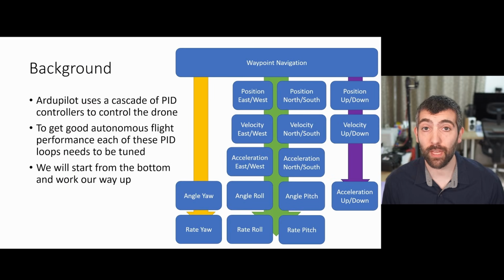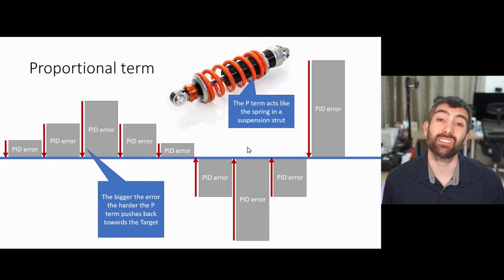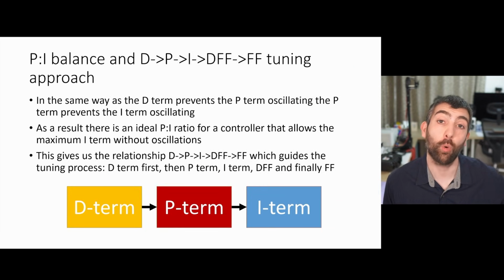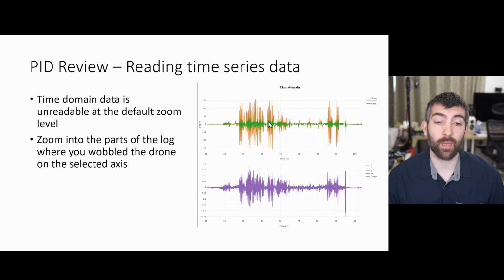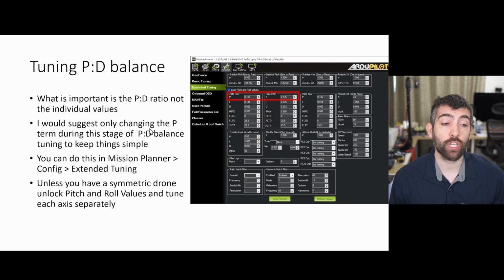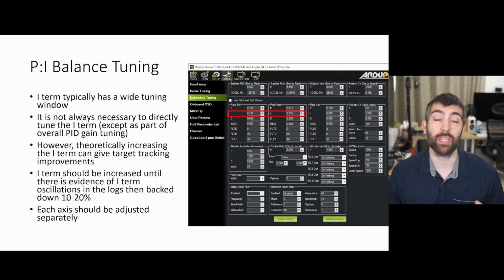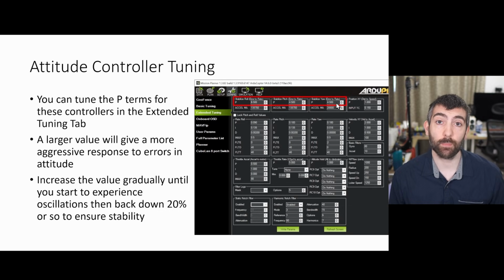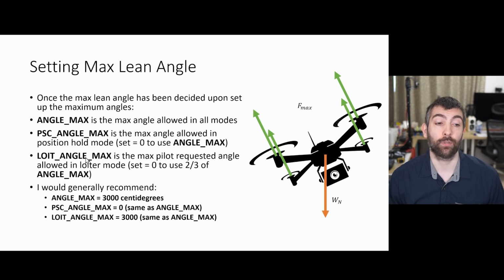Part 3 - PIDs: Complete ArduPilot Tuning Guide (ArduCopter)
Timestamps:
0:00 PDF Guide and Tuning Course
0:42 Intro
1:30 Ardupilot's PID Controllers
2:06 Autotune
3:02 Rate PID Controller Schematic
5:31 Proportional Term
6:17 Derivative Term
7:03 P:D balance
8:06 Integral Term
8:53 Feedforward Term
9:49 Derivative Feedforward Term
10:26 Tuning order
12:10 Tuning Flight Tips
13:18 PID Tuning Flight
13:49 Load Log into PID Review
14:30 Time series data
15:42 P:D Balance tuning
17:18 Step response tuning
18:43 Adjust PD balance in MissionPlanner
19:31 Troubleshooting Oscillations
20:50 Increase overall PID Gains
22:53 P:I Balance Tuning
23:48 Yaw Axis Tuning
25:20 Rate PID Tune Complete!
25:53 Tuning Larger Quads with Derivative Feedforward
26:52 Tuning Attitude Controllers
27:17 Attitude Controller Schematic
27:37 Adjusting Attitude PIDs in MissionPlanner
28:14 Logs for tuning Attitude Controller
29:00 Tuning Maximum Acceleration Limits
30:23 Calculating Max Lean Angles
31:33 Setting Max Lean Angles
32:48 Next Steps

My Engineering Work & Resources:
Beyond YouTube, I am the founder and engineer behind AOS RC. Here is where you can find all the hardware, training, and professional services I provide: